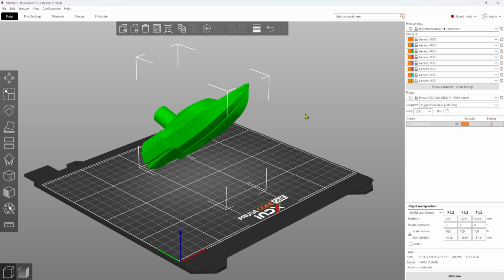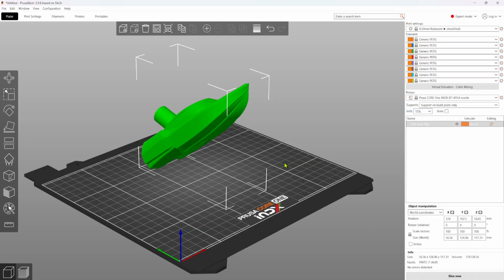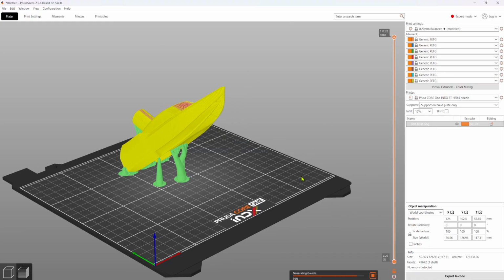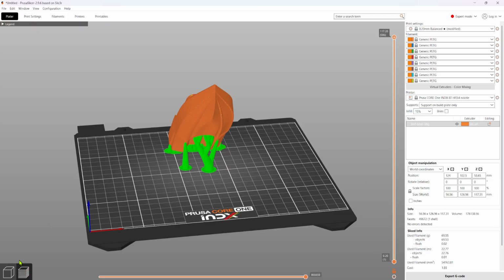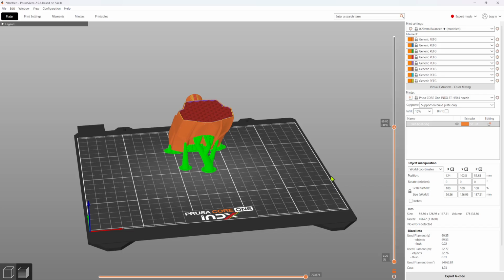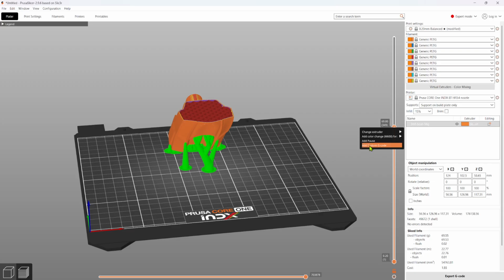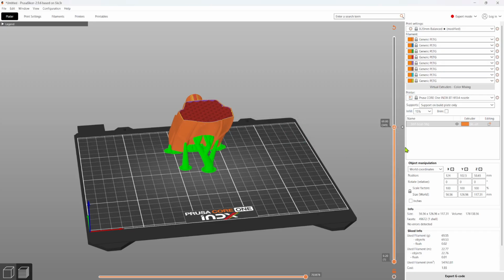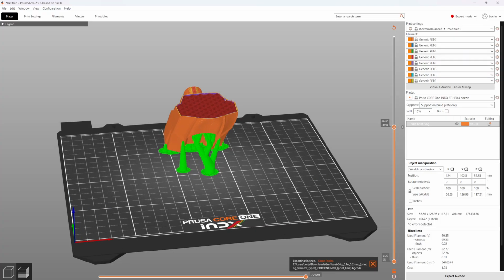How To EDIT GCODE In PrusaSlicer (QUICK & EASY) 2026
In this video, I'll show you how to edit gcode in prusaslicer. This is a full guide on how to modify your gcode settings and fine-tune your prints in 2026. In case you've been trying to customize your gcode for better 3D printing results, this is the video you need to see! 🖨️✏️